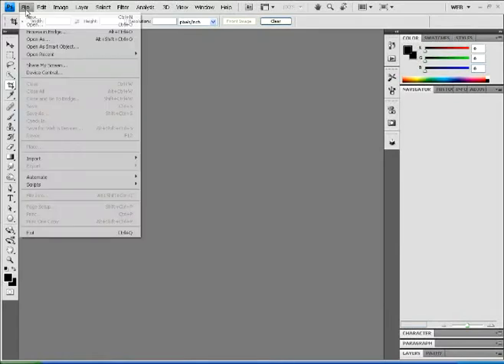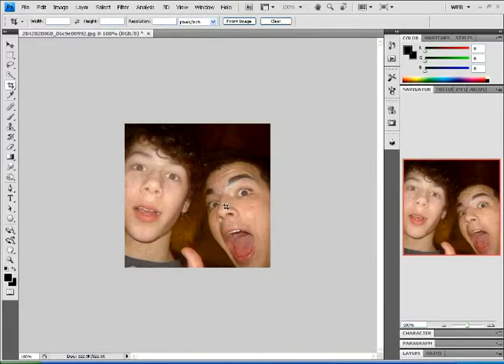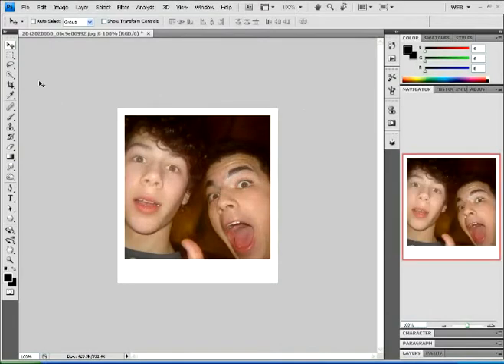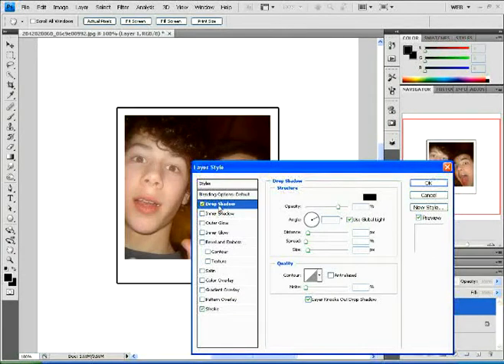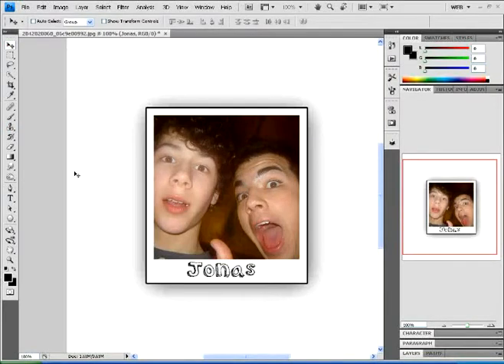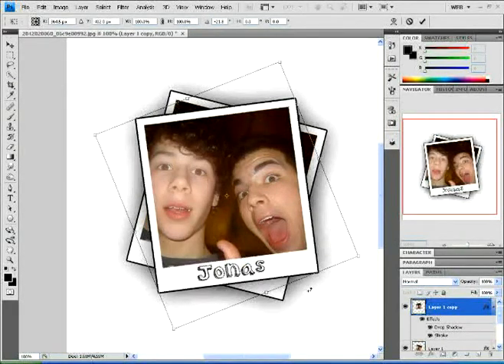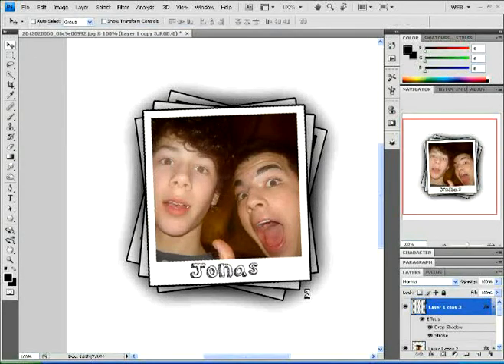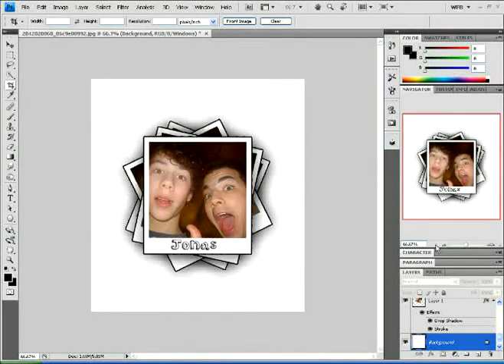How To Make A Stack Of Polaroids In Photoshop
In this tutorial I will show you how to create a stack of polaroid pictures.